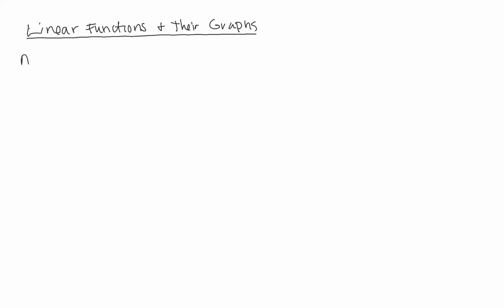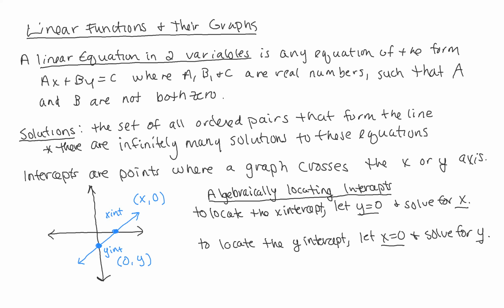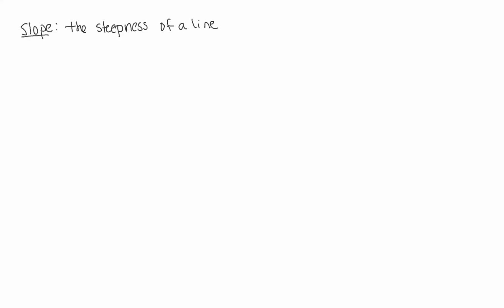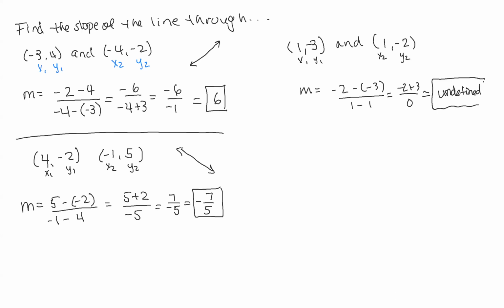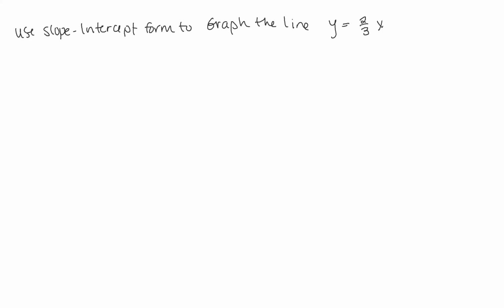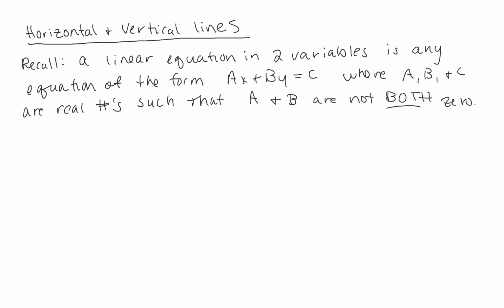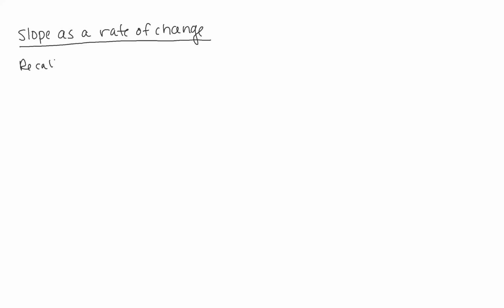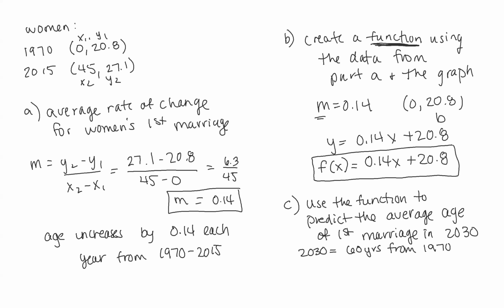MAT 143 7.2